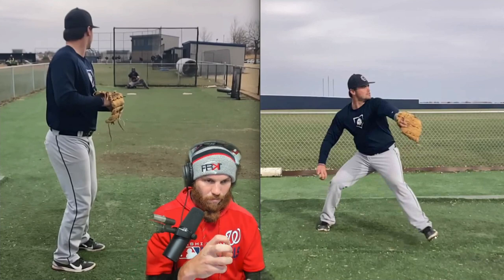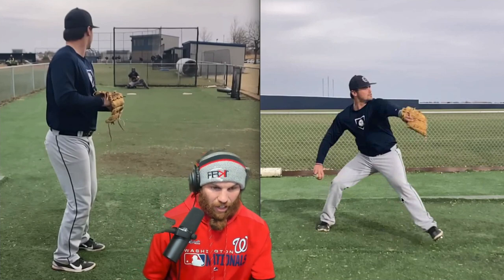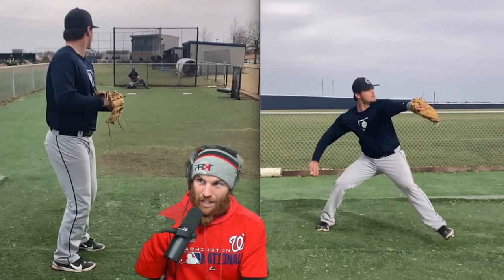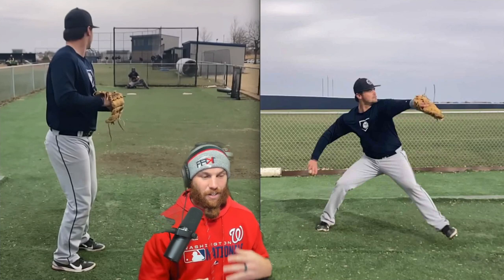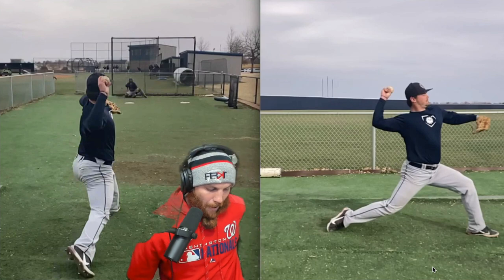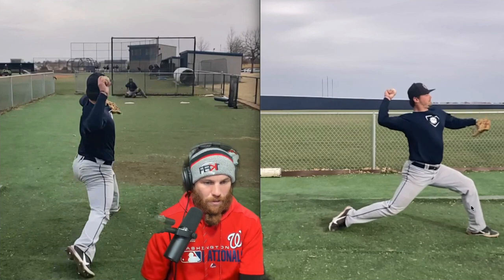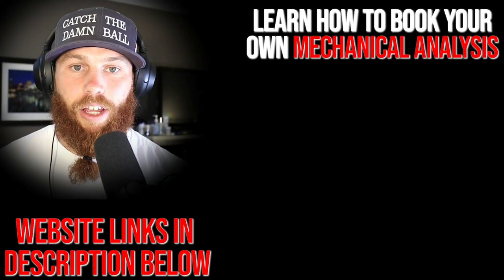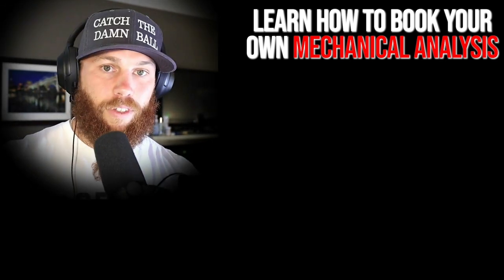Getting Stuck in Drive Leg Loading Phase feat. Liam Hendriks | MECHANICAL ANALYSIS